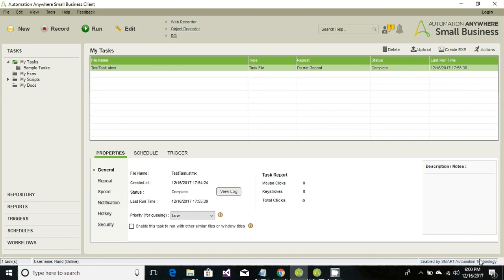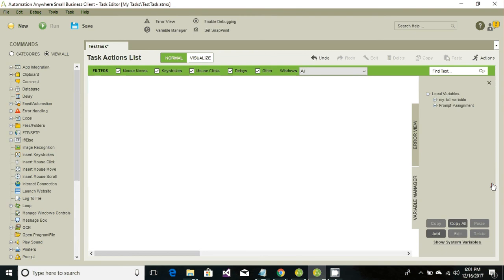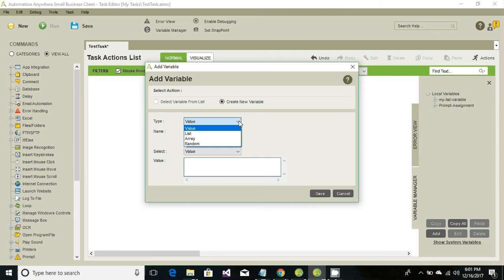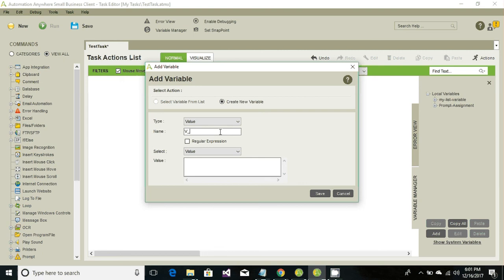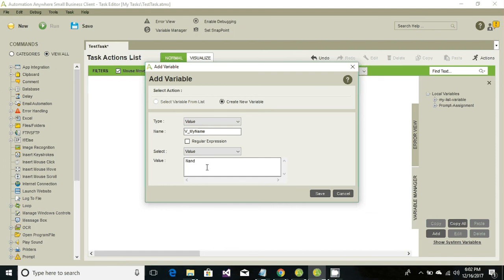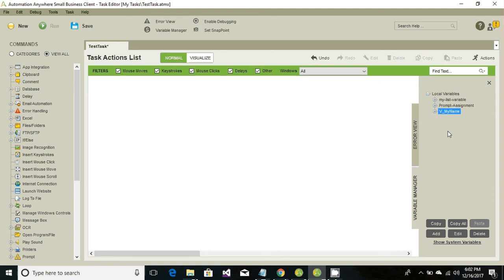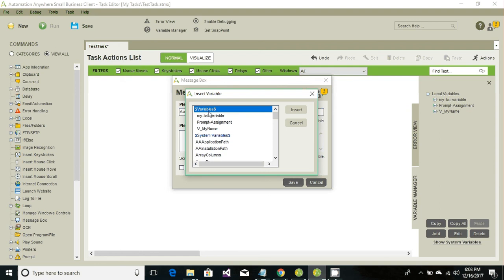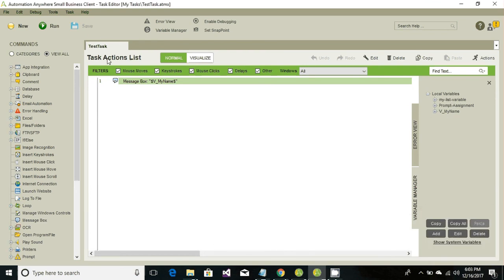Part-4 Automation Anywhere-User Variables Value & Random Type